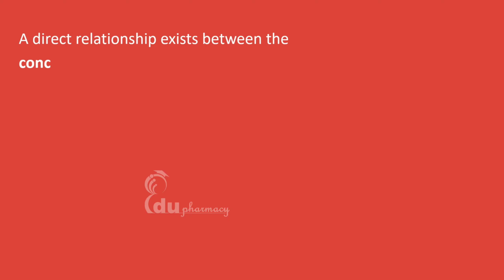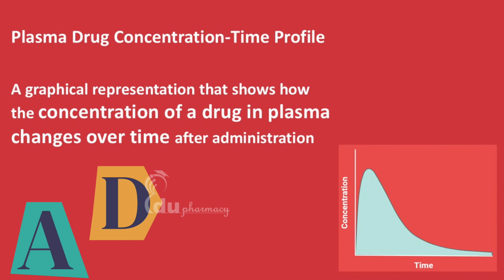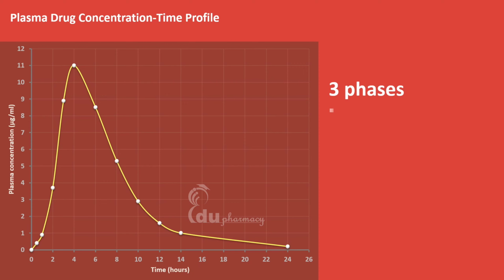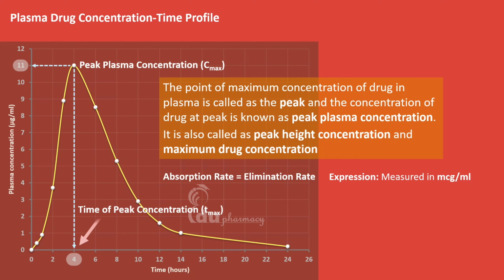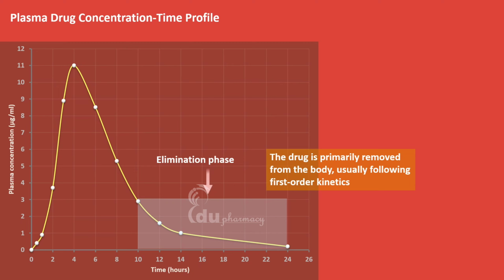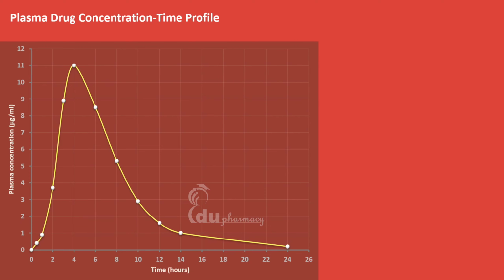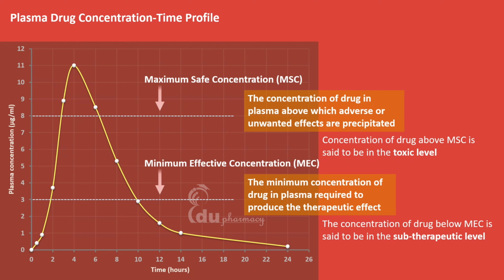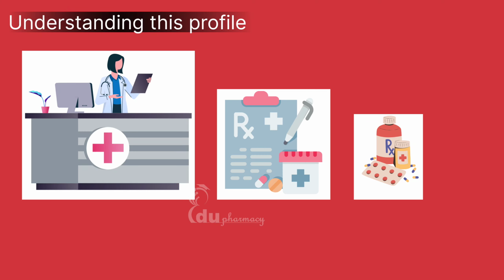Plasma Drug Concentration-Time Profile 📈 Pharmacokinetics Explained! 💊| Biopharmaceutics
Understanding the Plasma Drug Concentration-Time Profile is crucial in pharmacokinetics. Learn how drug levels change in the body over time!

🔬 Plasma Drug Concentration-Time Profile – A key concept in pharmacokinetics!

In this video, we break down the different phases of drug concentration in the plasma over time, including pharmacokinetic and pharmacodynamic parameters

📌 Topics Covered: ✔️ What is a plasma drug concentration-time profile?
✔️ Phases: Absorption, Distribution, Metabolism & Elimination
✔️ pharmacokinetic and pharmacodynamic parameters
✔️ Importance in clinical pharmacology & drug development

This video is perfect for pharmacy, medical, and biomedical students, as well as anyone interested in drug pharmacokinetics!